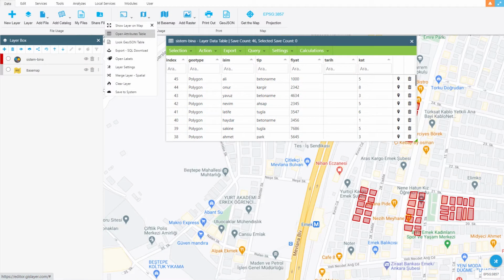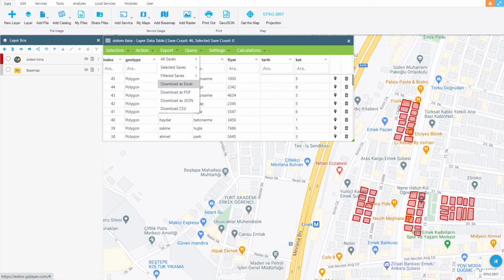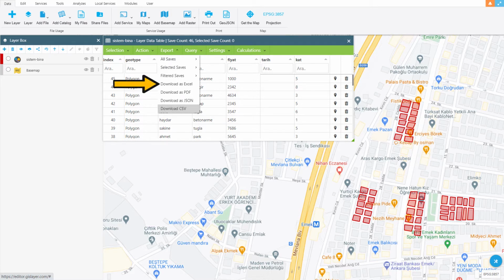Exporting Attribute Table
1. In this tutorial video you will learn how to export the attribute table.
2. In the panel that appears after opening the attribute table from the layer options in the layer box, download options are available in the export menu.
3. It is possible to download the attribute table as excel, pdf, json and csv.
4. Clicking on Download as Excel option will download all saves as excel.
5. Clicking on download as pdf option will download all the saves as pdf.
6. Clicking on download as json option will download all the saves as json.
7. Clicking on download as csv option will download all the saves as csv.